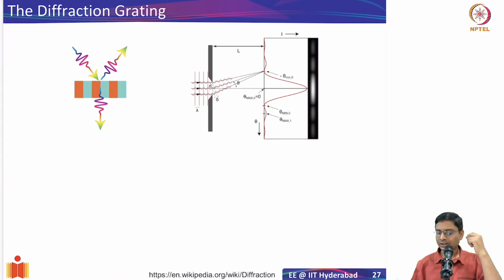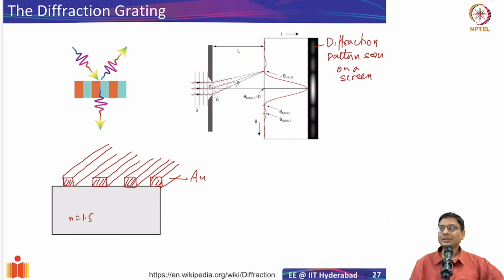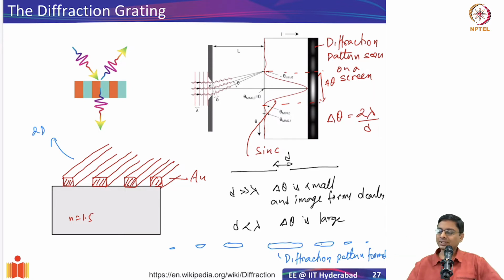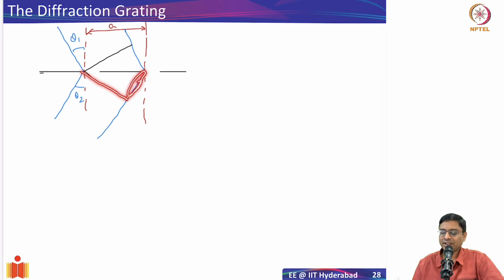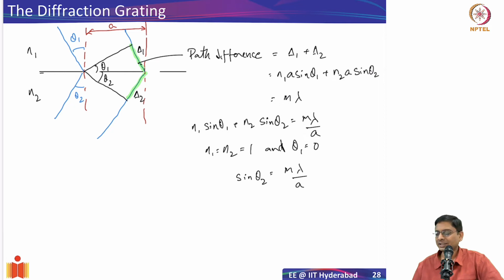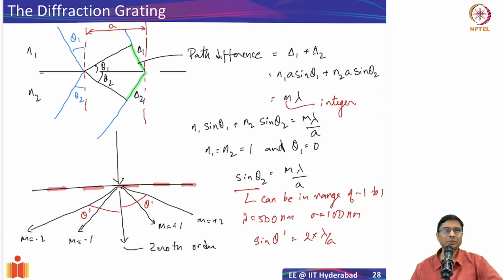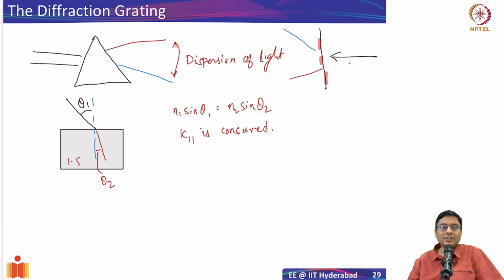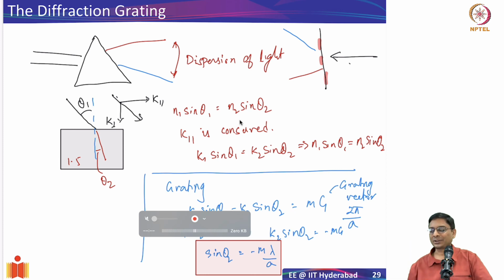5.4 Diffracton Grating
Diffraction from a single slit, grating equation, momentum conservation in a grating